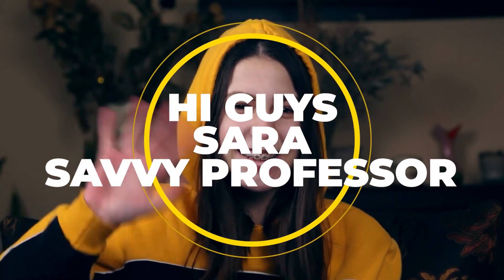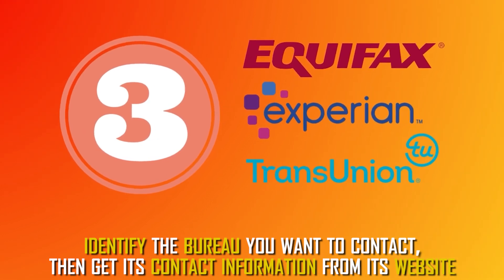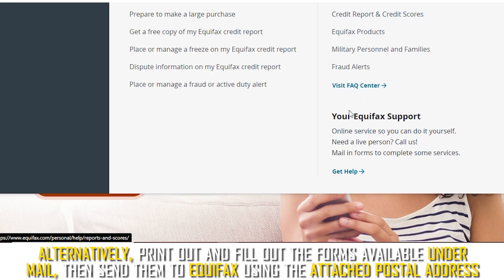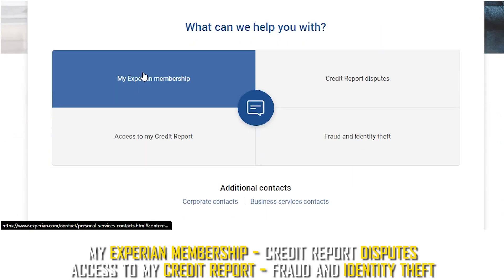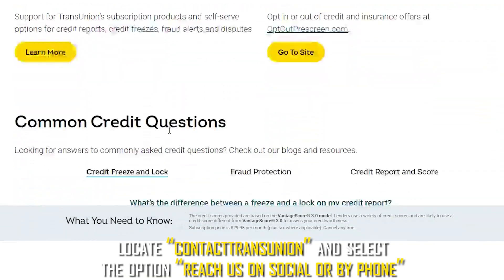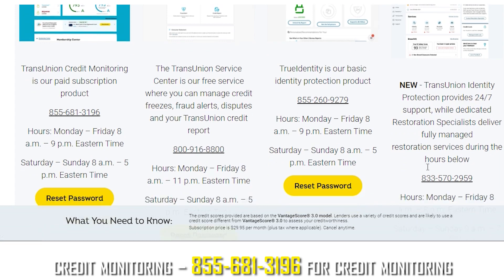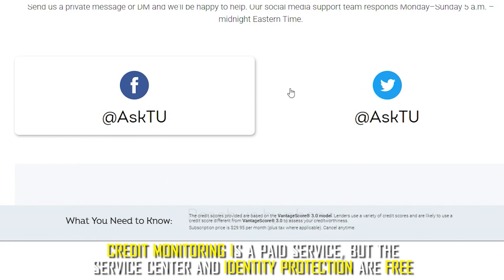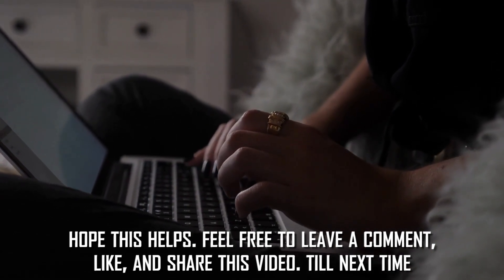How To Contact Credit Bureau (Equifax, Experian, and TransUnion)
How To Contact Credit Bureau (Equifax, Experian, and TransUnion). In this video, we'll learn how to contact the credit bureau.

There are three main credit bureaus—Equifax, Experian, and TransUnion.